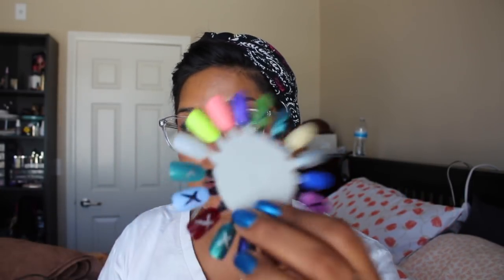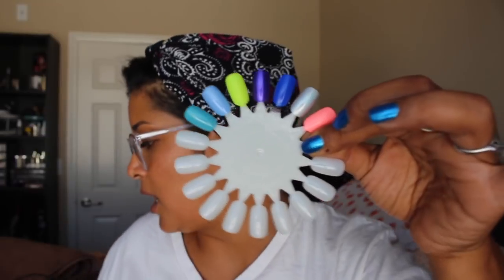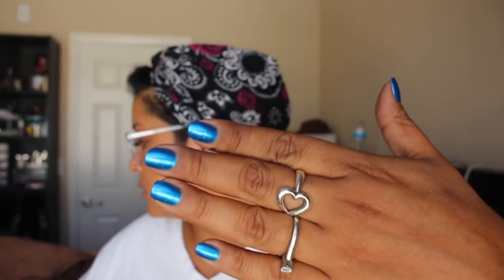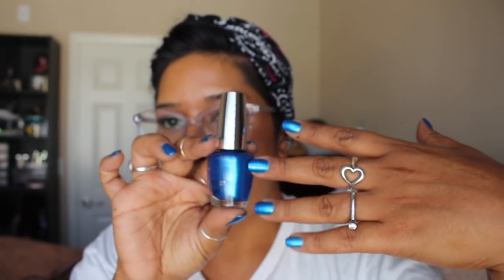Project Polish Update 5.5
Happy Monday Everyone, This is a mid month update because i finished 2 polishes and there is no time to waste so i want to add a couple more colorful ones before summer ends.

OPI do you sea what I sea?

Diana